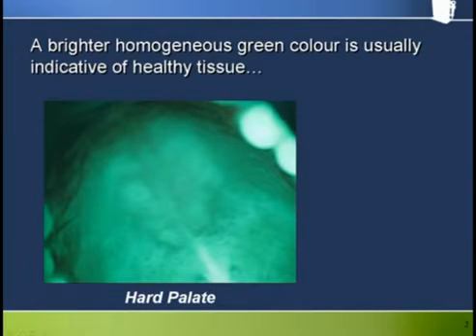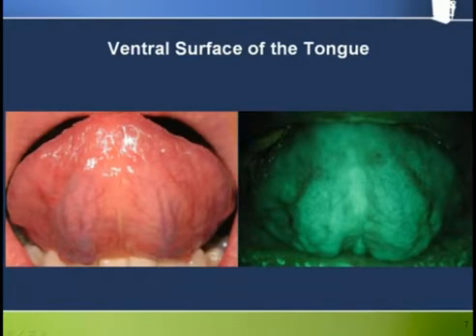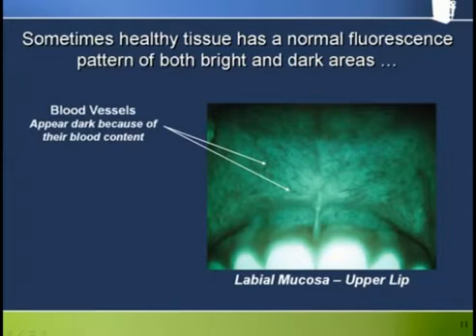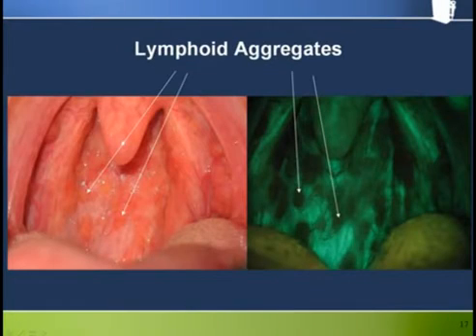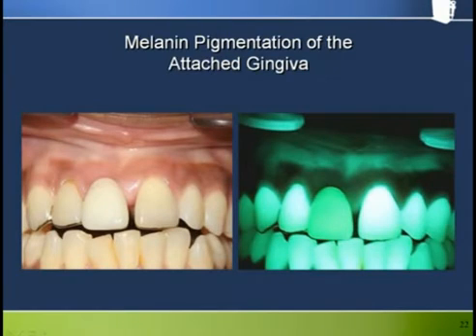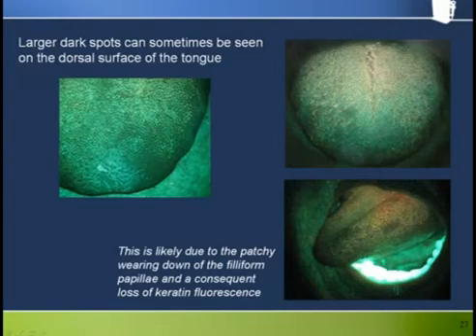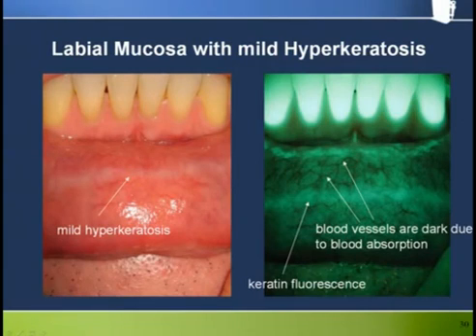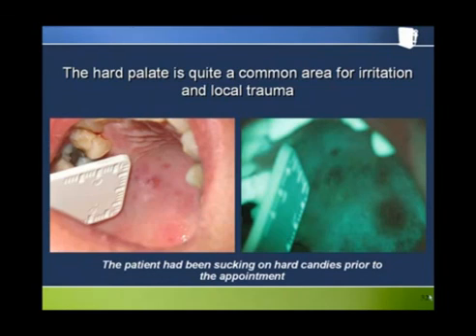Fluorescence Visualization in the Normal Oral Cavity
A tour of the oral cavity showing up close typical examples of normal anatomy and its variation using VELscope® tissue fluorescence visualization.